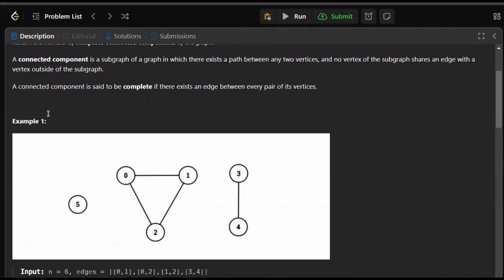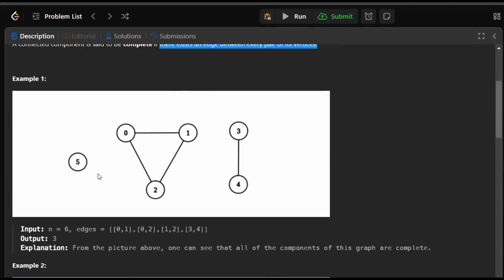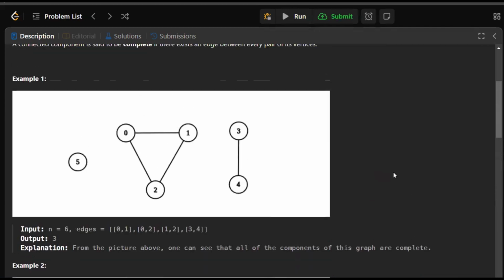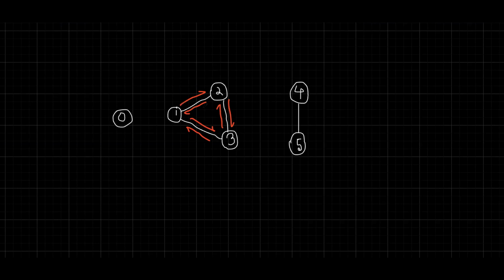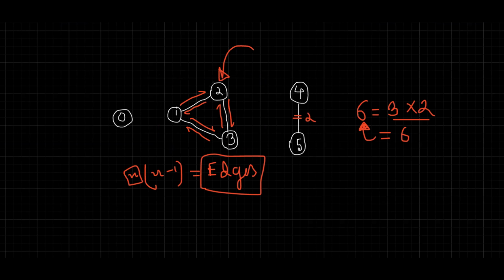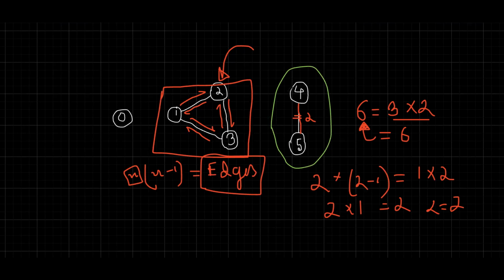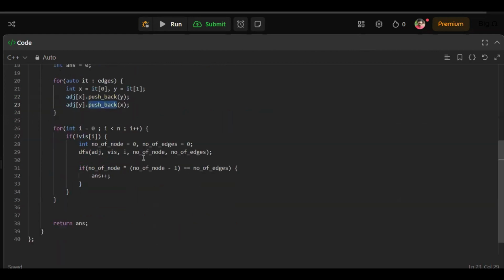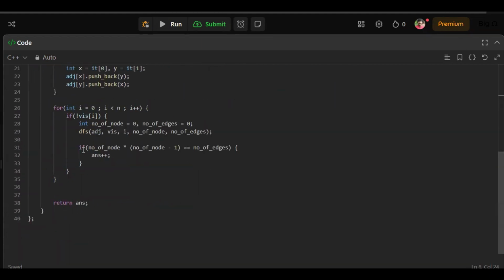Count the Number of Complete Component | LinkedIn Interview Question | Graph | LeetCode 2685 | C++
Timestamp:
0:00 - Understand the Problem
0:33 - Solution of this Problem